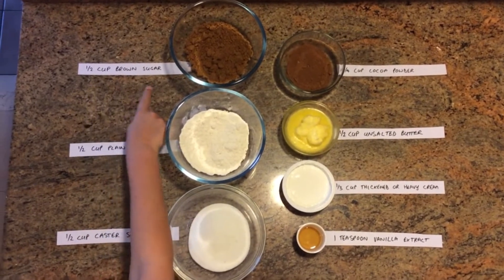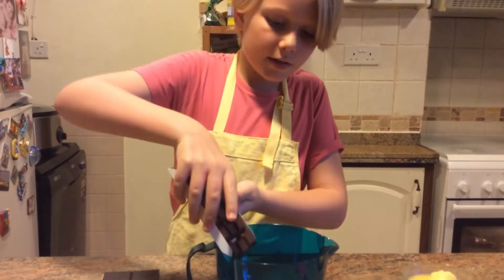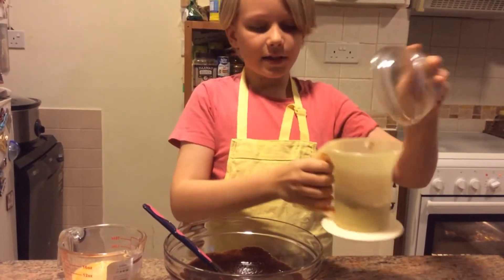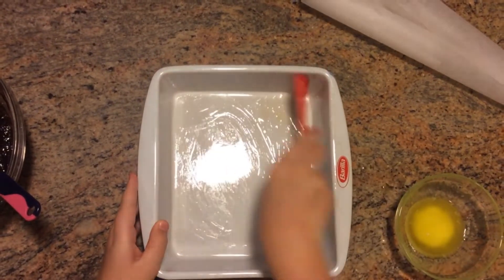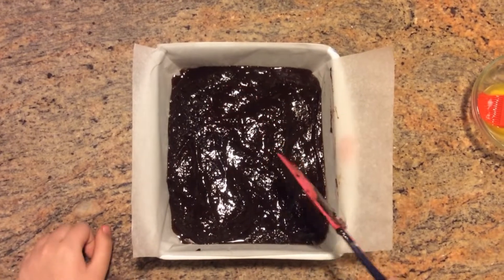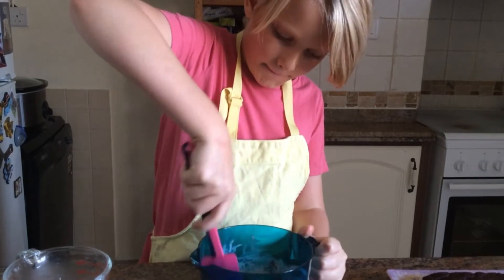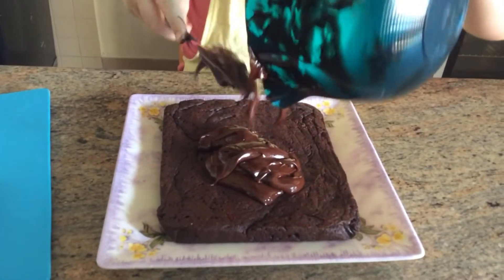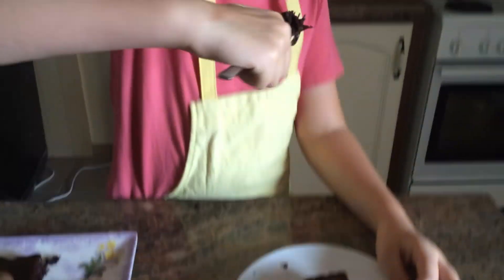How to make a Deliciously Rich Chocolate Brownie with Easter eggs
How to make a Deliciously rich brownie with Easter eggs. You can use any chocolate chips or chunks, so its perfect for all year!